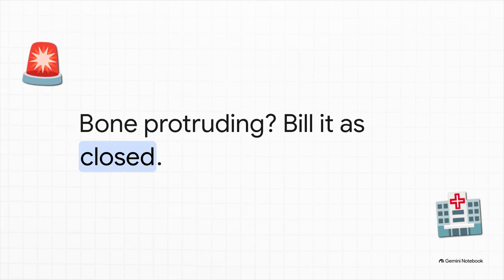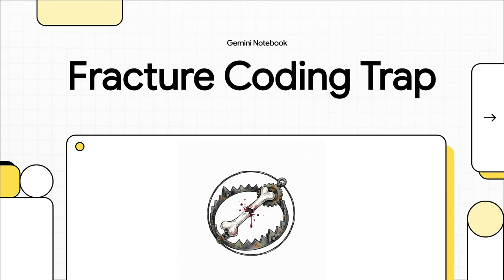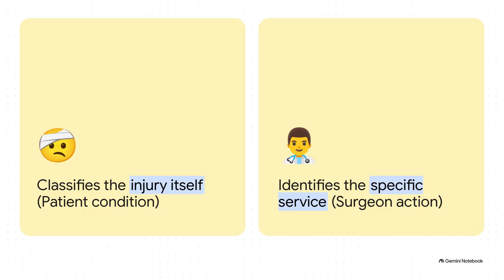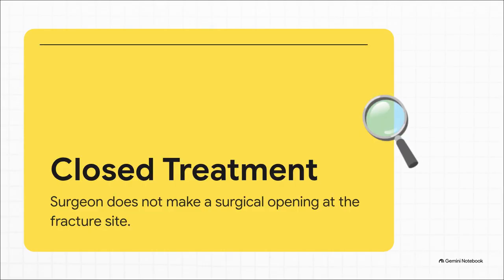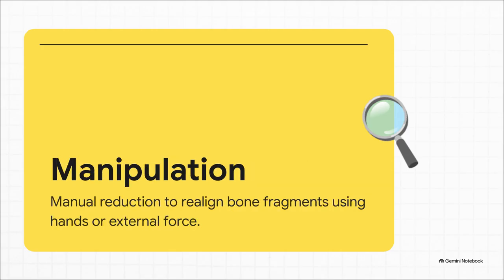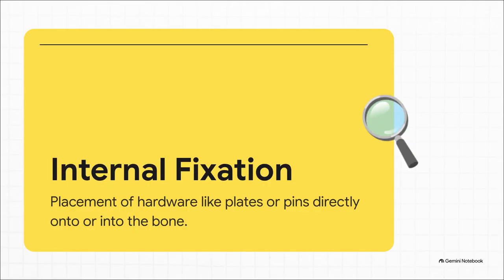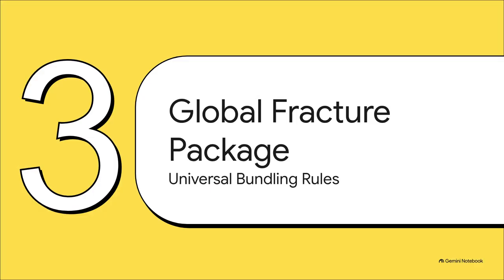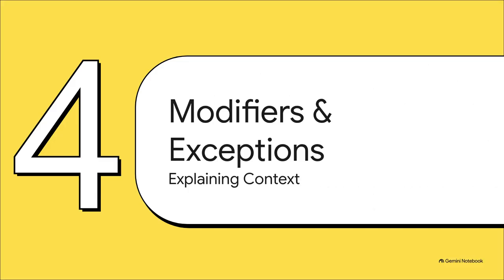Fracture Medical Coding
How th